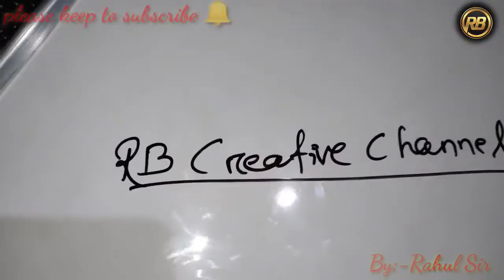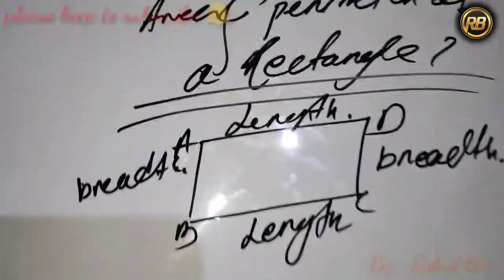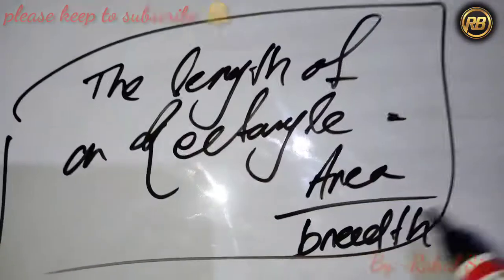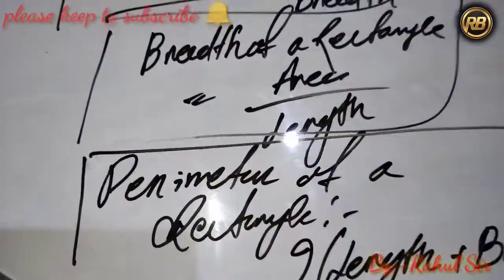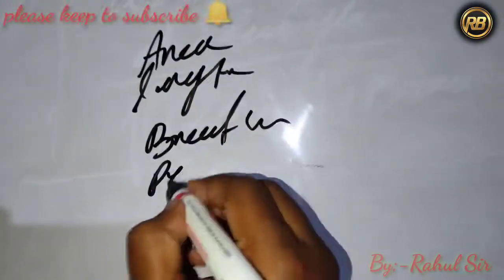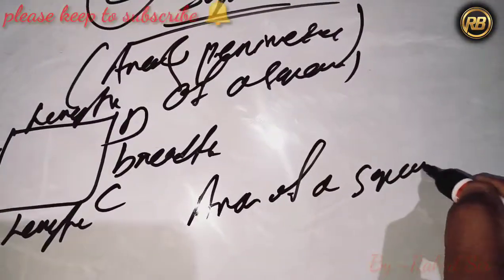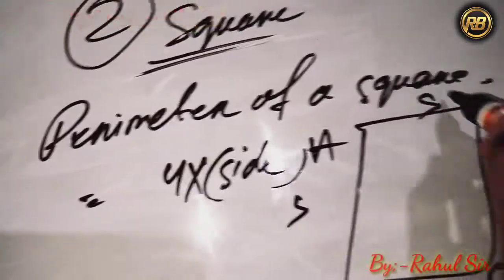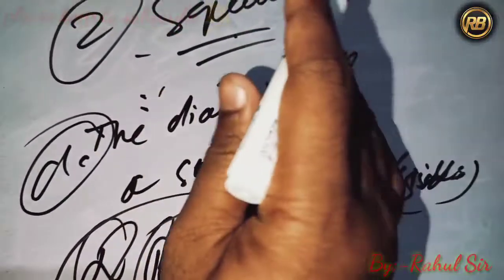Area and perimeter || Area & perimeter of Rectangle and square shapes ||7th class chapter /full easy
we have covered to try all area and perimeter formula and table so that you can get maximum benefit's..

                        "Rahul sir"

7th class chapter Area and perimeter
how to remember area and perimeter in easy trick
easy trick to remember area and perimeterformulas
basic knowledge of area and perimeter
area and perimeter in all shape formulas
area and perimeter of a rectangles
area and perimeter of a square
area of rectangles
perimeter of rectangles